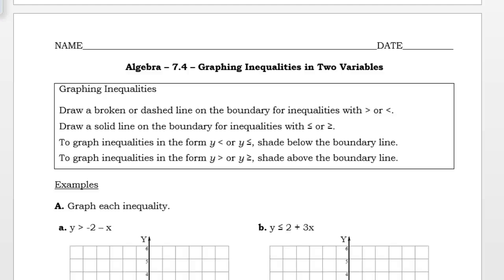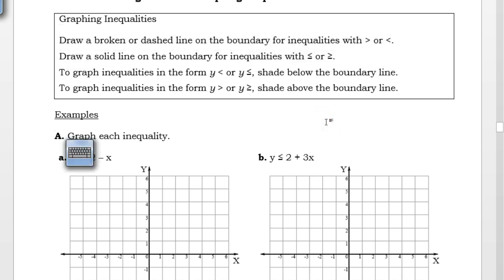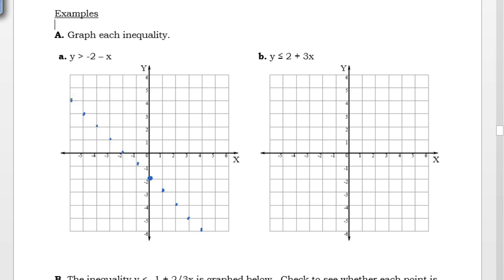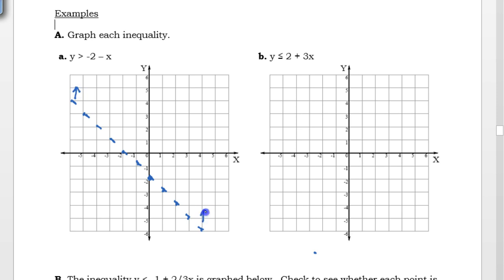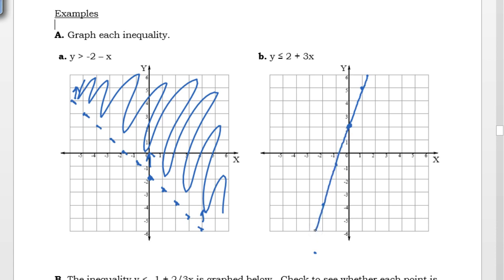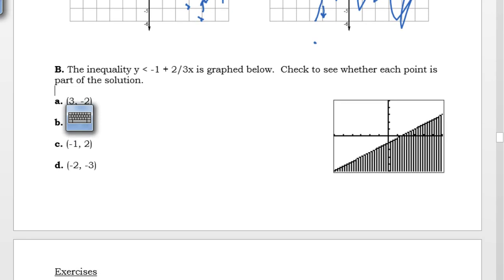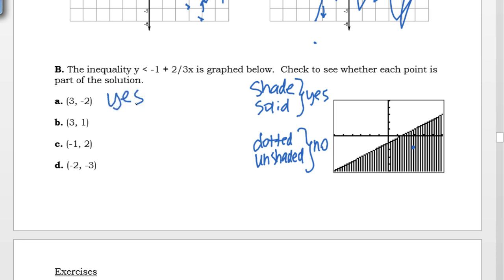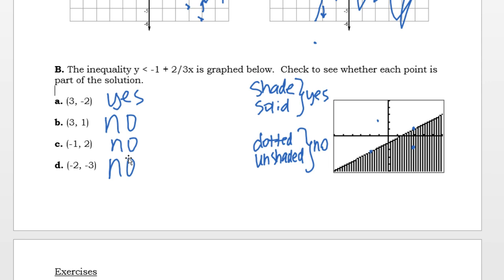Algebra - 7.4 - Two-Variable Inequalities